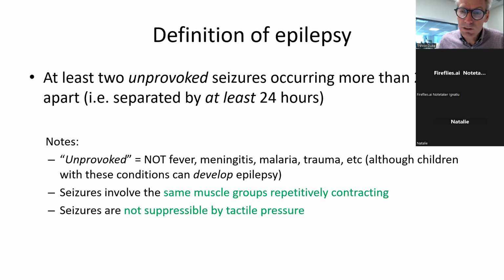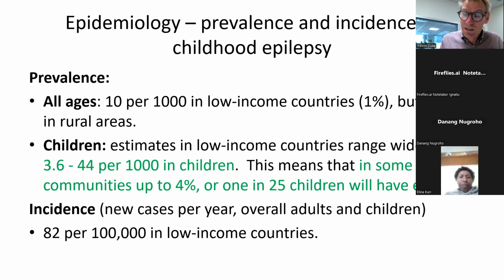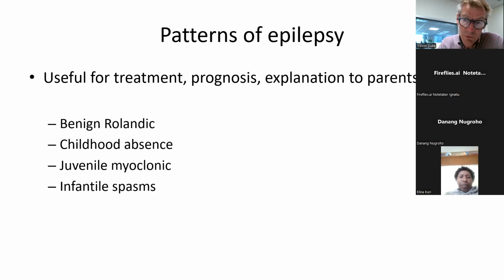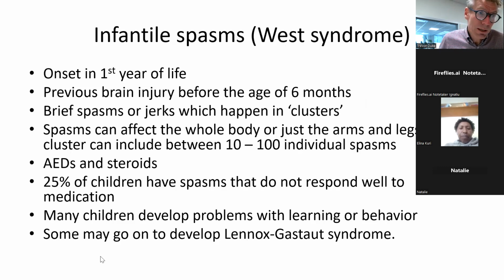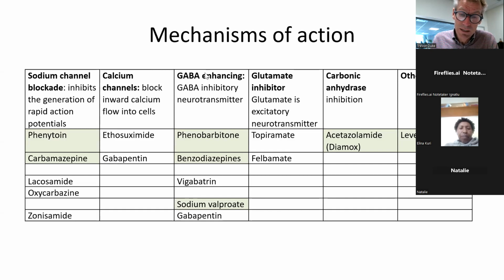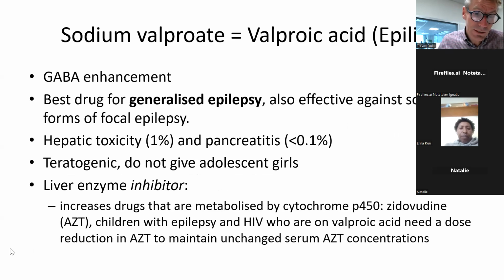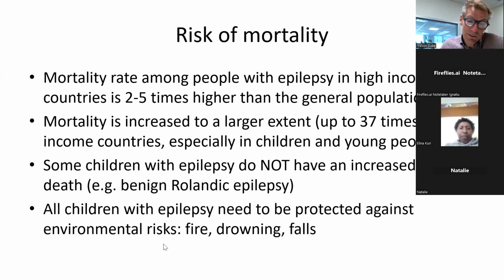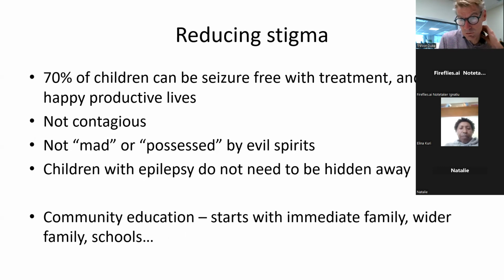2023 20 Epilepsy in children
1-4% of children live with epilepsy at some time in childhood (in addition to the 3-7% who have at least one febrile convulsion), so it is essential for pediatricians have a good understanding of seizures and epilepsy.  We discuss the causes of epilepsy, the current way WHO classifies epilepsy, including common epilepsy syndromes of childhood: Benign Rolandic, Childhood absence, Juvenile myoclonic, and Infantile spasms.  We cover the treatment of epilepsy, especially how to choose the most appropriate medication (antiepileptic drug: AED).  At least 70% of patients achieve seizure freedom, and most of these children respond to the initially prescribed drug.  It is important to understand the basic mechanism of action of AEDs, so that if a child’s seizures persist despite one medication a different class of medication can be used.